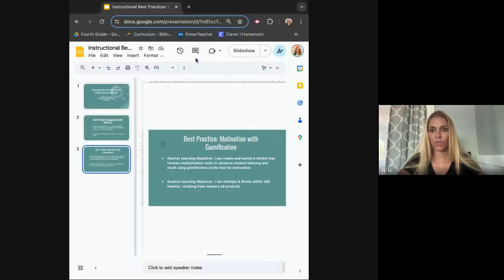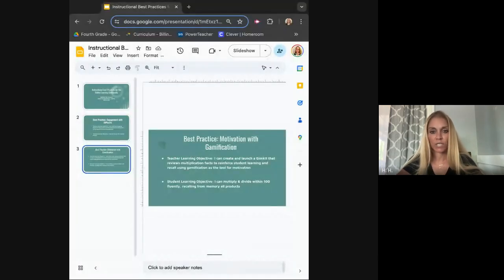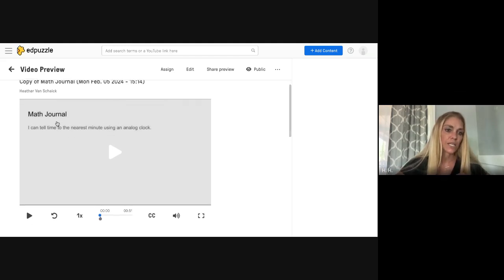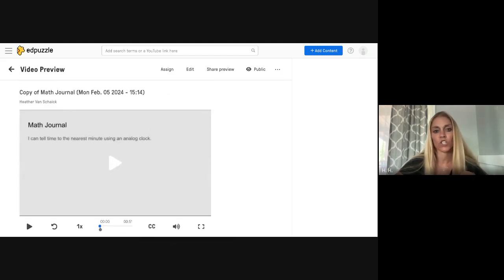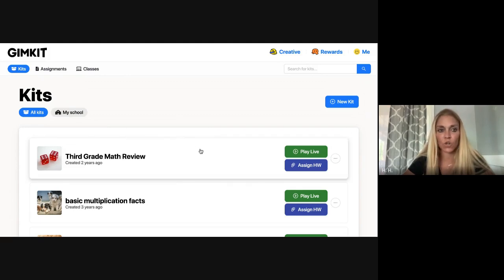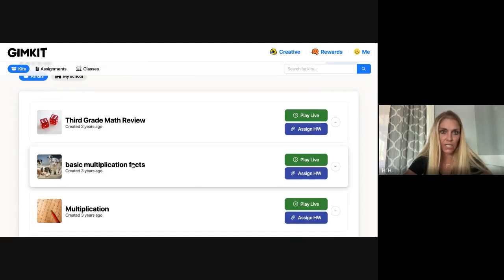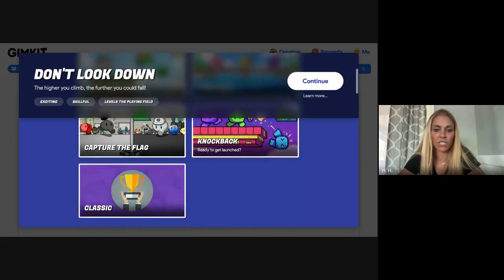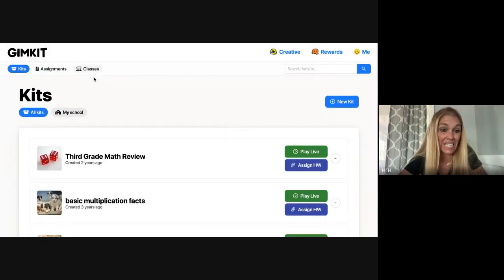Best Practices: Engagement and Motivation